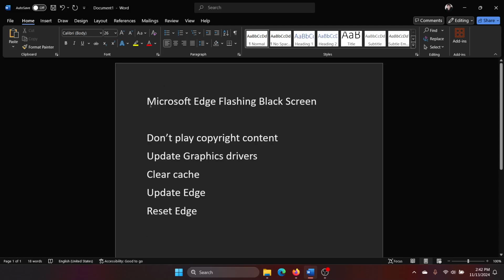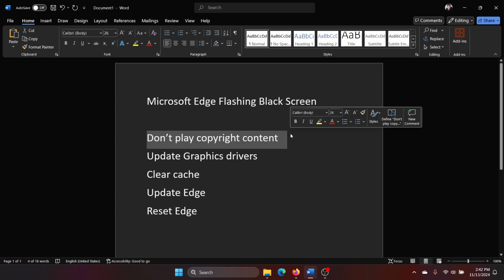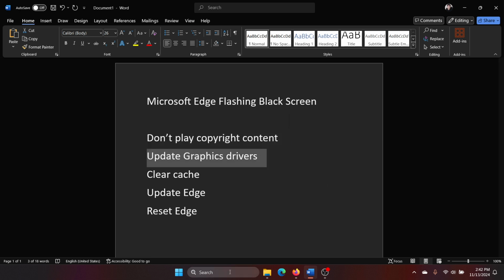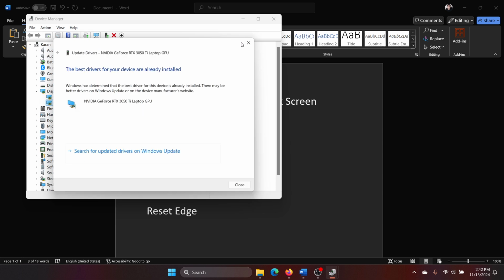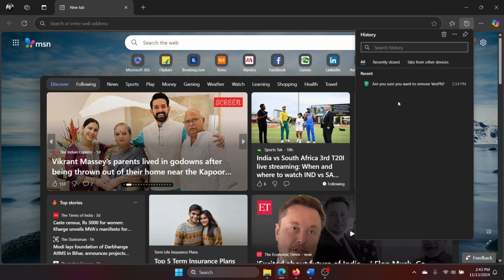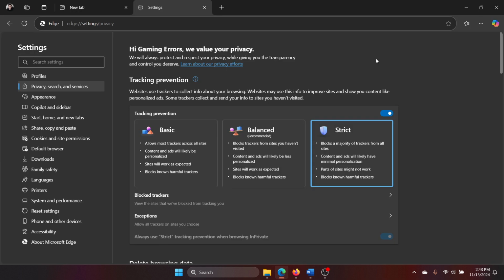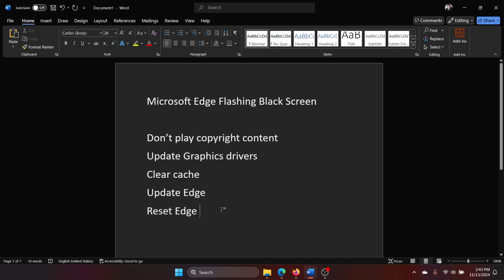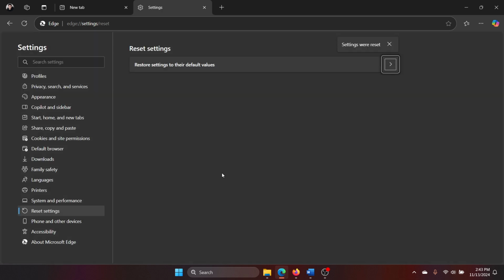How to Fix Microsoft Edge Flashing Black Screen on Windows 11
Video Title: How to Fix Microsoft Edge Flashing Black Screen on Windows 11

If you wish to fix Microsoft Edge Flashing Black Screen, then please watch this video.